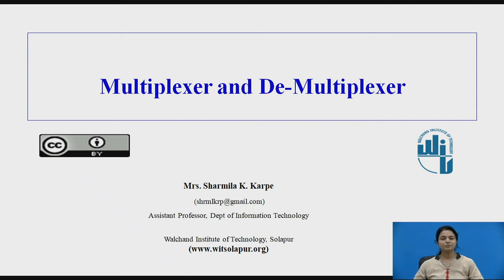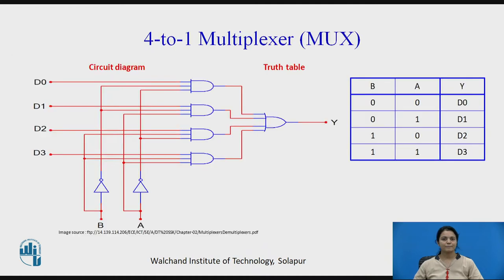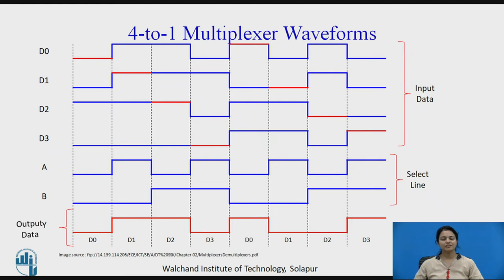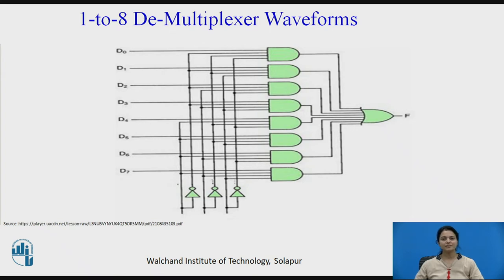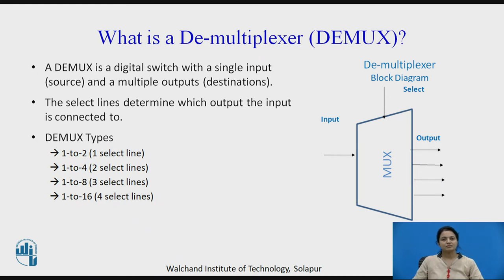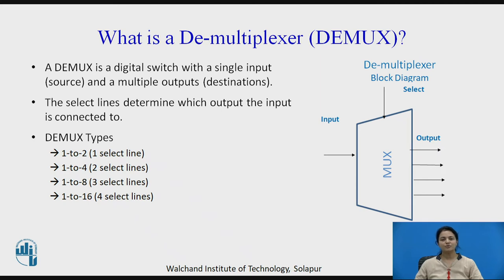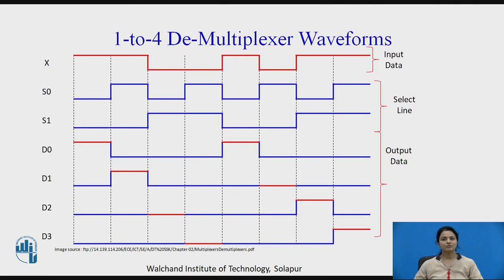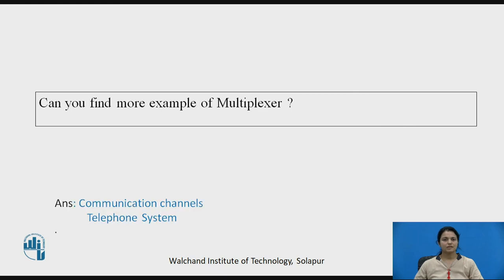Multiplexer and De-multiplxer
Working of Multiplexer and De-multiplexer

S.K.Karpe (Patil)
Assistant  Professor
Information Technology
Walchand Institute of Technology, Solapur